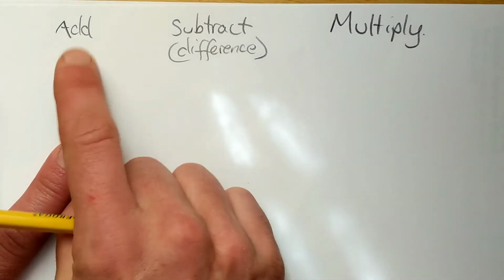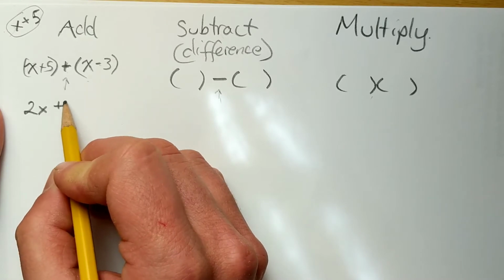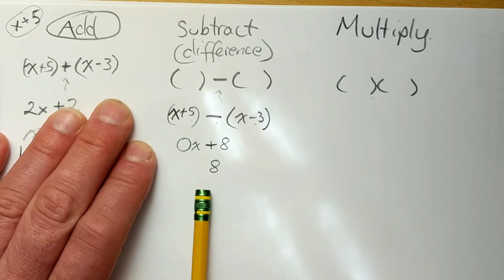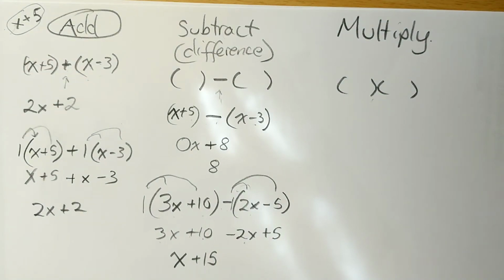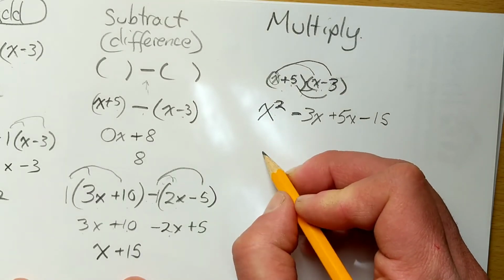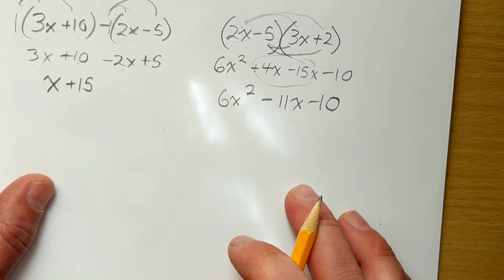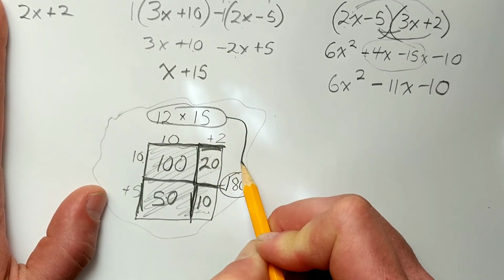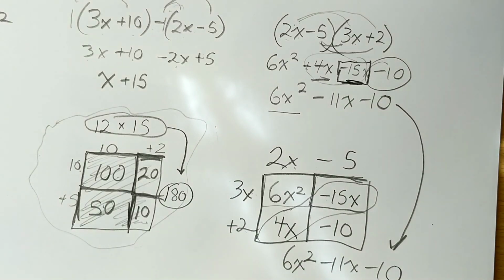Add, Sub, Mult Polynomials